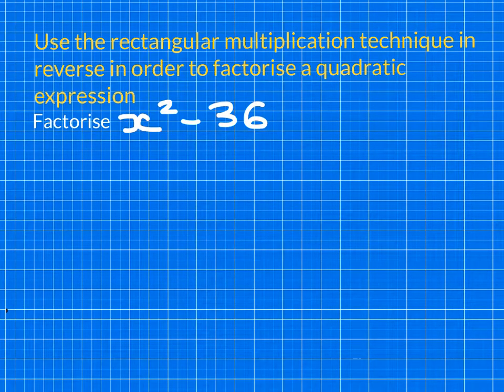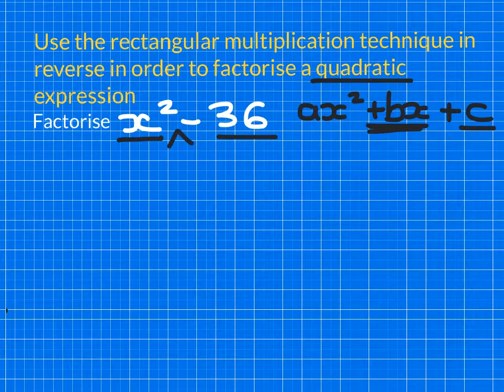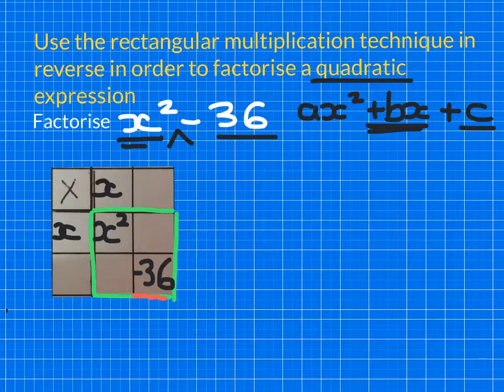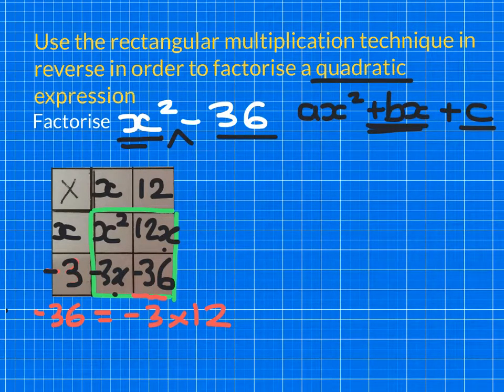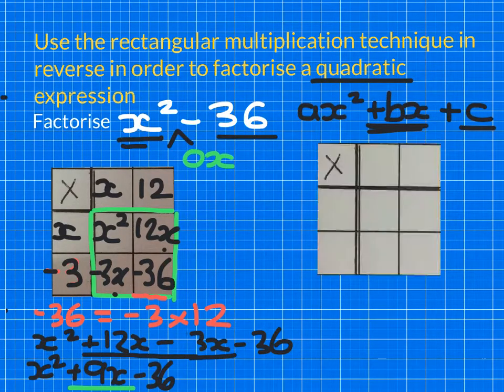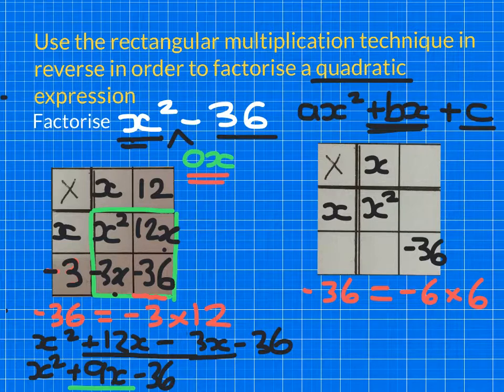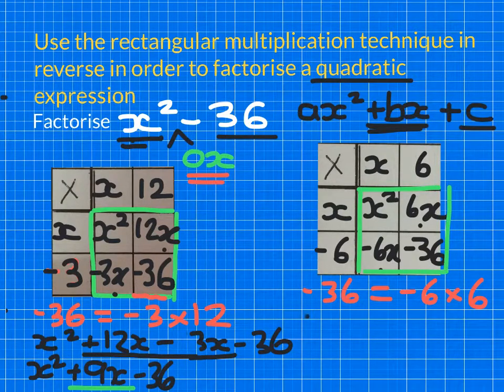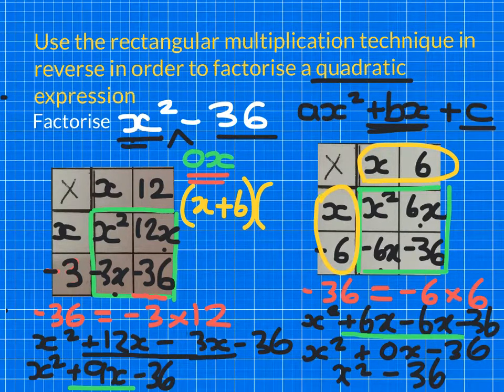Factorising quadratIc expressions(3)